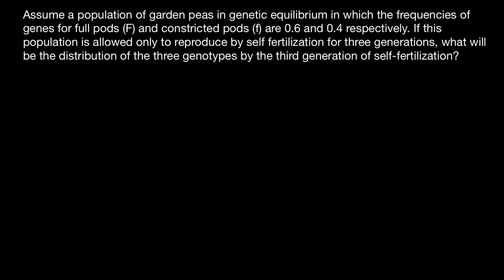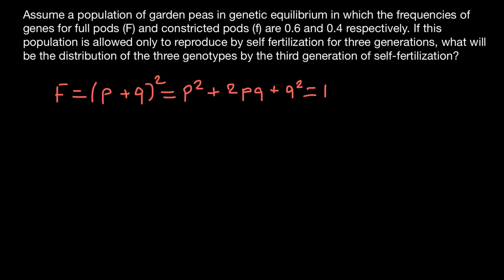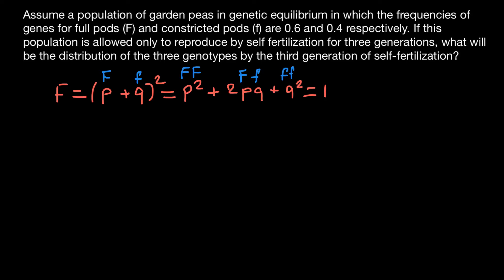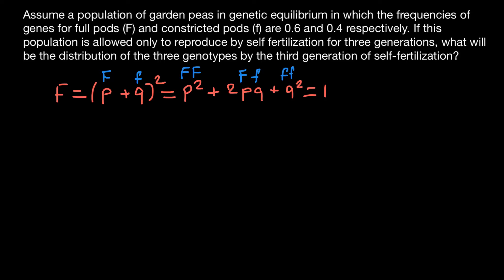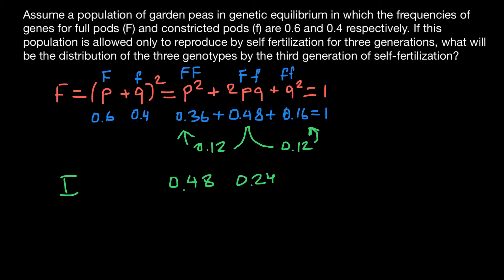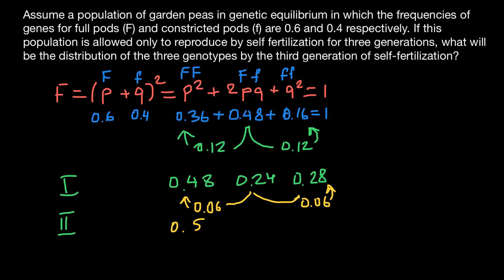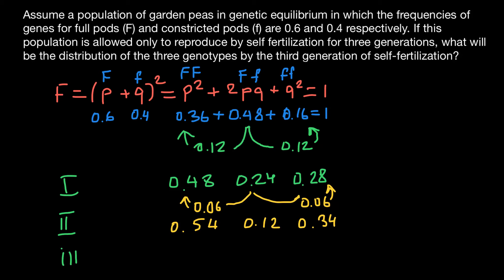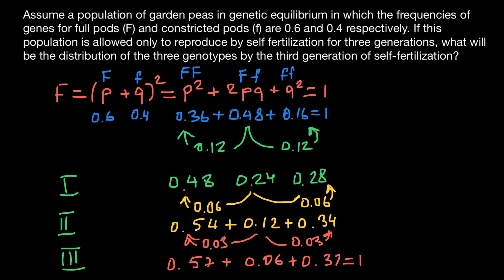Inbreeding and Loss of heterozygosity explained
Loss of heterozygosity (LOH) is a type of genetic abnormality in diploid organisms in which one copy of an entire gene and its surrounding chromosomal region are lost.[1] Since diploid cells have two copies of their genes, one from each parent, a single copy of the lost gene still remains. But any heterozygosity, slight differences between the versions of the gene inherited from each parent, is no longer present.